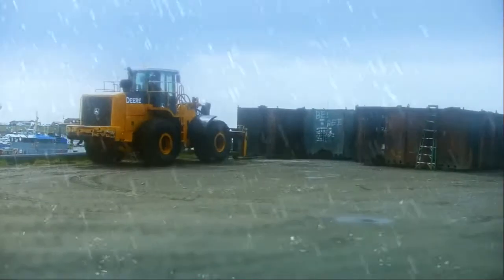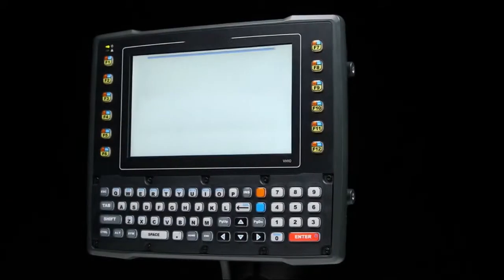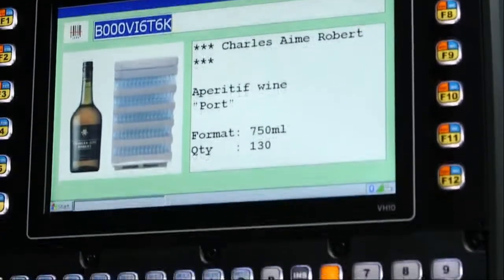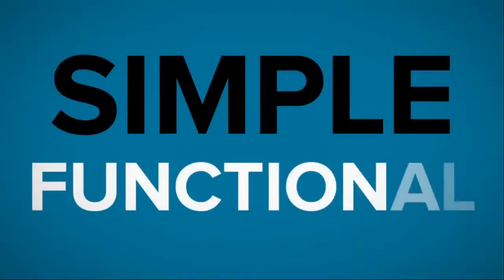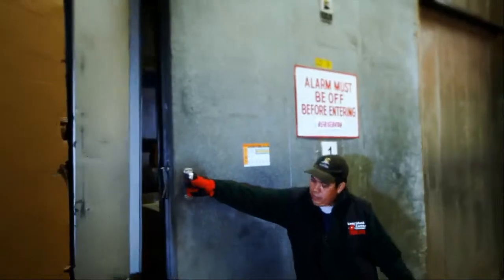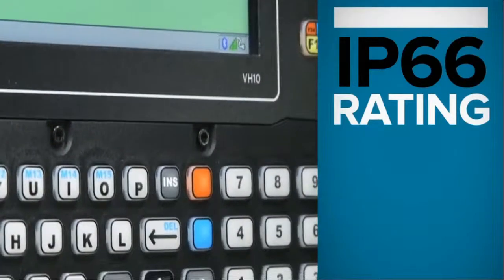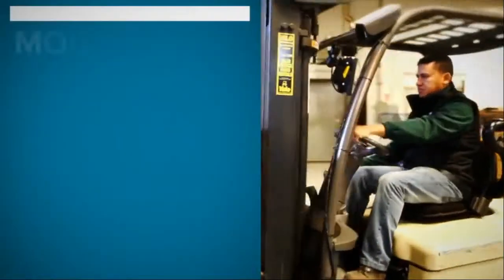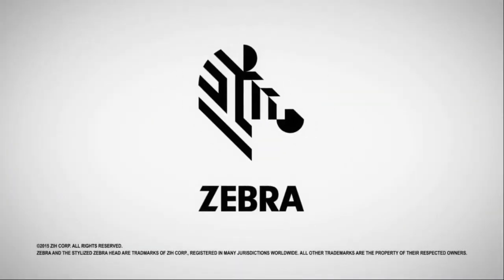Zebra VH10 Vehicle Mounted Computers